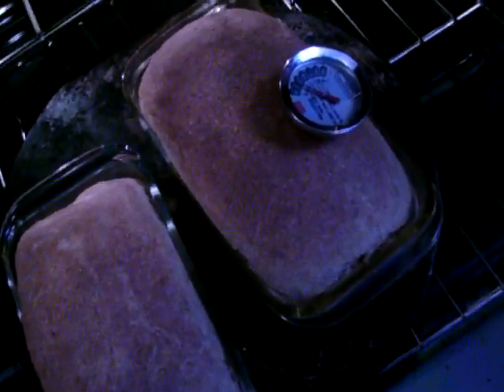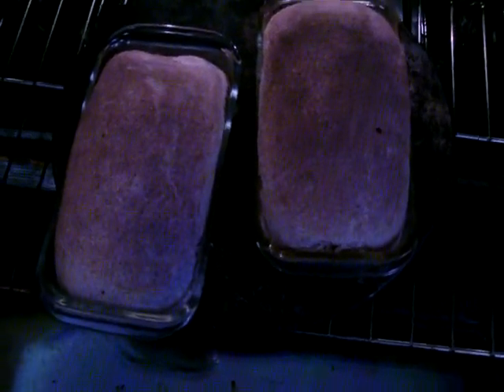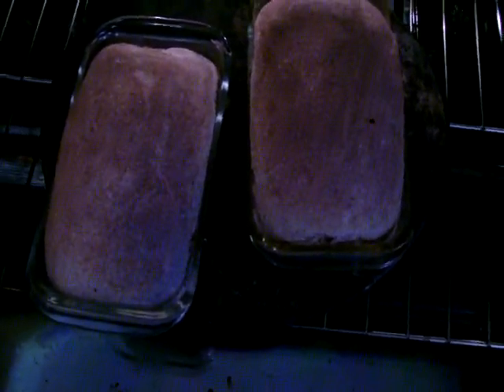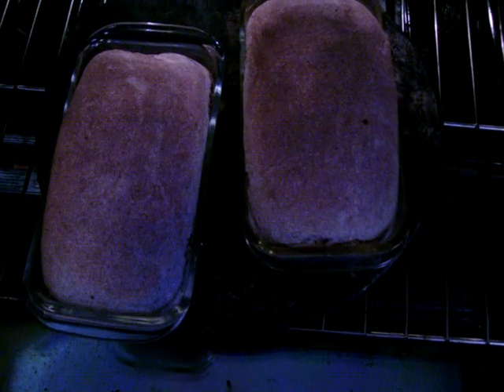The Key to Perfect Bread Baking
Baking Thermometer is the key to knowing when the bread is finished cooking.